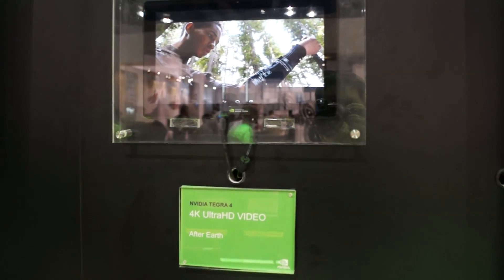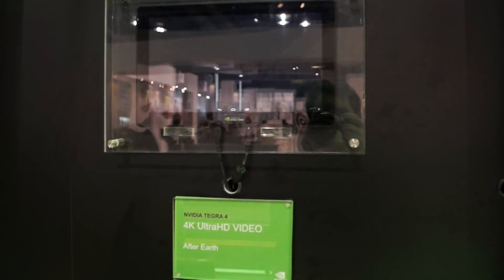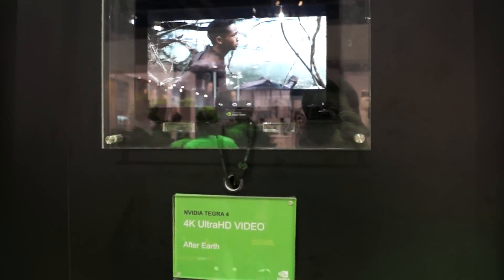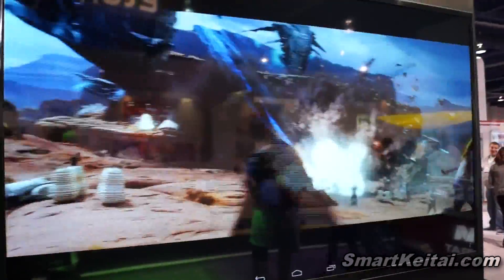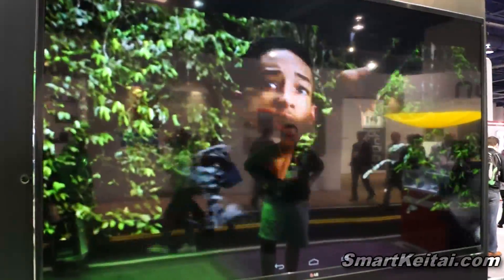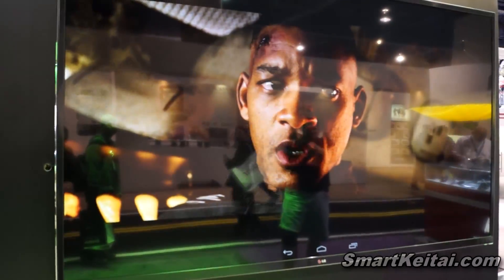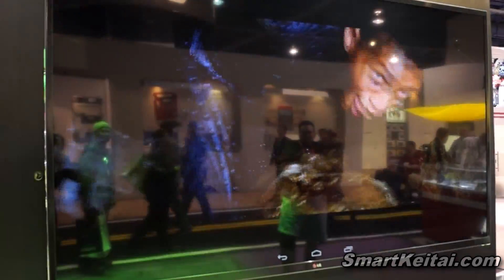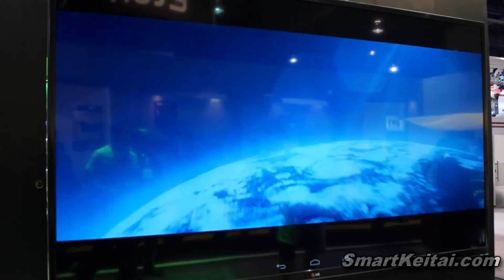NVIDIA Tegra 4 Android Tablet Outputs UltraHD Video to 84" 4K TV (LG)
At CES 2013, we witnessed an Nvidia Tegra 4 powered Android developer tablet outputting a 4K video sample to a $20,000 84-inch LG Smart TV with ULTRA HD 4K RESOLUTION (3840 X 2160P). The Jelly Bean tablet played the "After Earth" movie trailer flawlessly and looked brilliant on the massive LED TV in the process, showing the true power of the new Tegra 4 quad-core CPU. More Tegra 4 coverage can be found on our 2013 CES Playlist

For those who aren't familiar with 4K resolution:
Ultra HD, the future of high-definition TV resolution destined for your living room. The new level of Ultra HD (3840 X 2160) picture quality makes Full HD (1920 X 1080) look like standard definition. Boasting a pixel resolution 4X higher than Full HD, its detail is so vivid and crisp, even when viewed from close distances. From its magnificent screen comes superb picture quality, some say even better than the cinema. With picture quality this clear, you'll feel like you're living, not watching, your favorite shows. Prepare yourself for the ultimate home entertainment experience with the LG 84 inch class Ultra High Definition TV.

TV in this video: LG 84LM9600